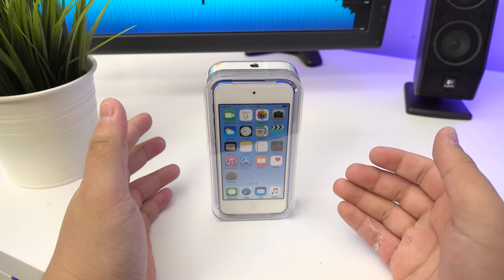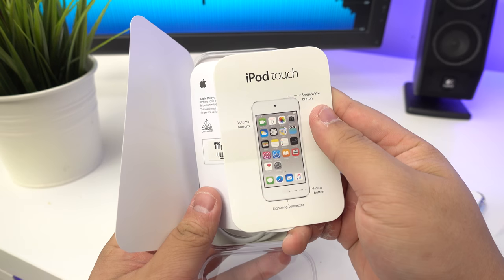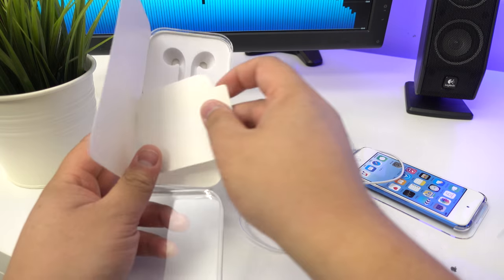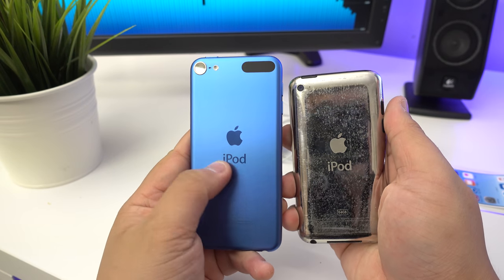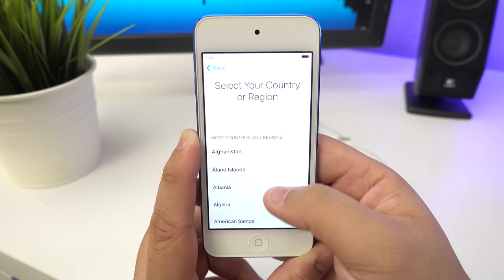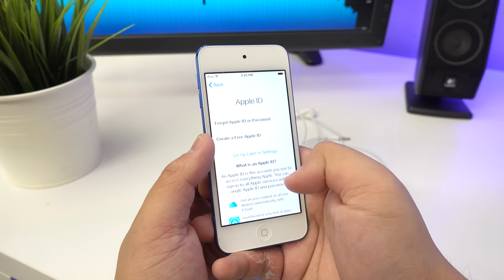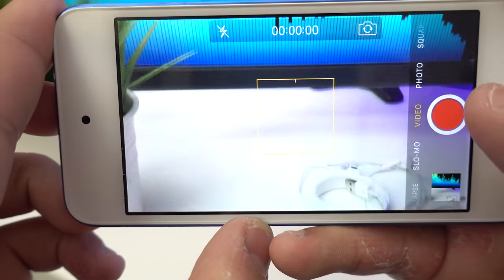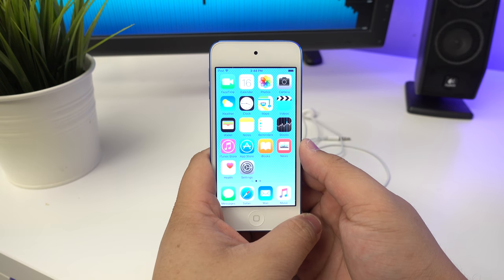iPod Touch 6th Gen 32GB Blue | Unboxing & Setup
Great upgrade from the older generations of iPod Touches. With the specs of an iPhone 6, if you're looking for an iPod because you use iTunes but use Android, this is a great option for you! I might get the 128GB myself!

iPod Touch 6th Gen TPU Case